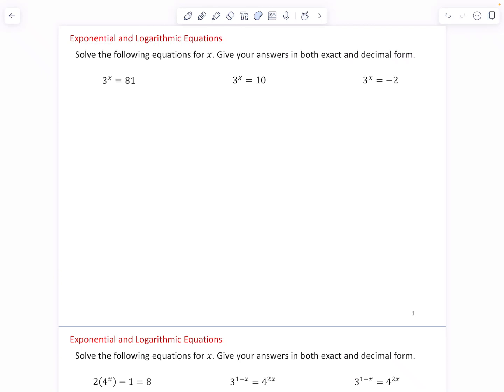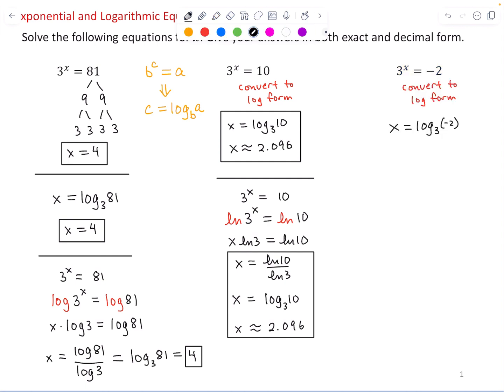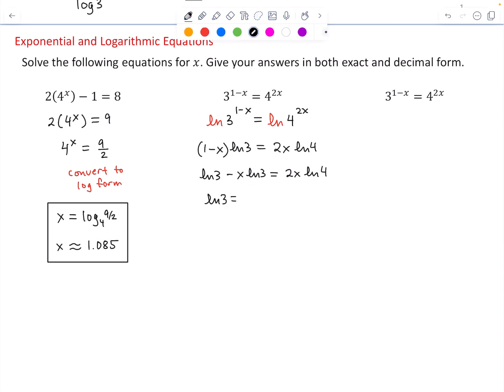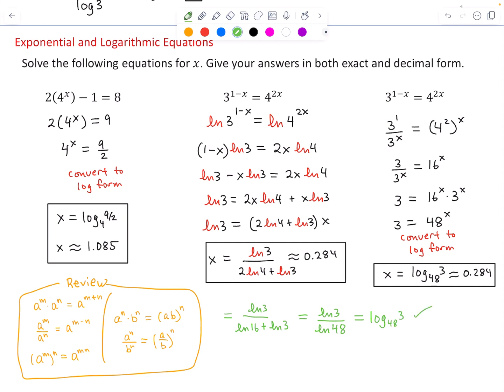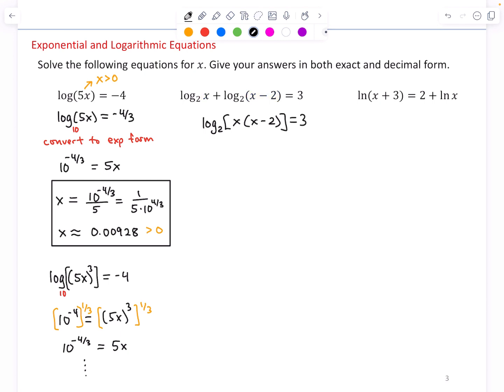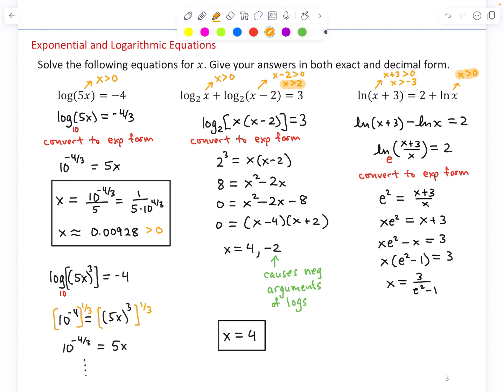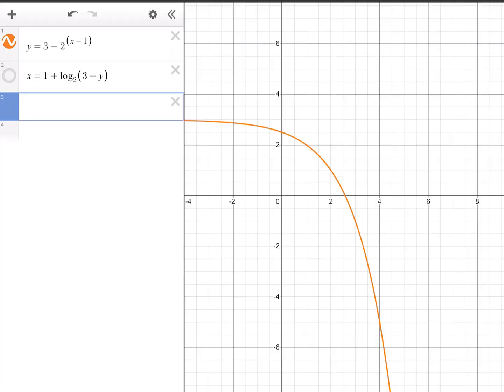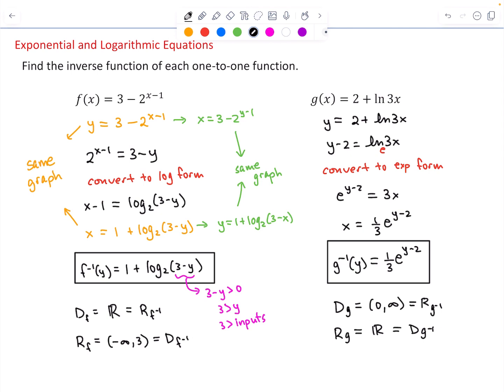College Algebra: Exponential and Logarithmic Equations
Demonstrates multiple methods for solving exponential and logarithmic equations, including the use of technology. Also, shows how to find the inverse function of a transformed exponential and a transformed logarithmic function.

0:00 Page 1 Solving basic exponential equations
3:42 Page 2 Solving more complex exponential equations
8:46 Page 3 Solving logarithmic equations
15:15 Page 4 Solving equations using technology
16:30 Page 5 Finding inverses of exponential and logarithmic functions